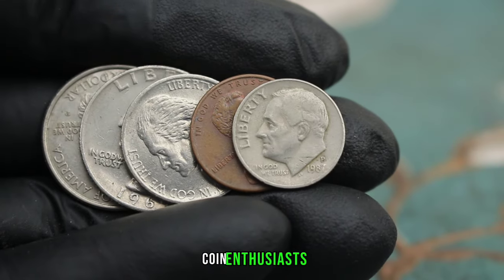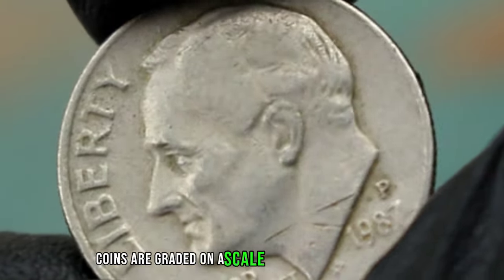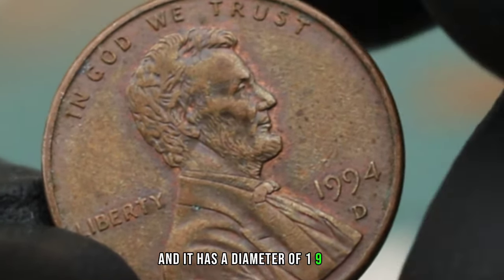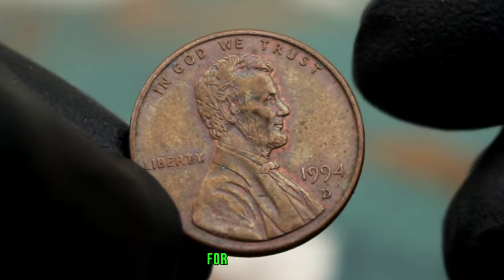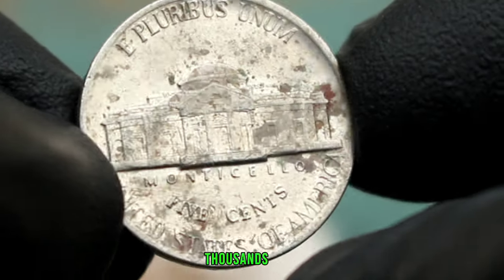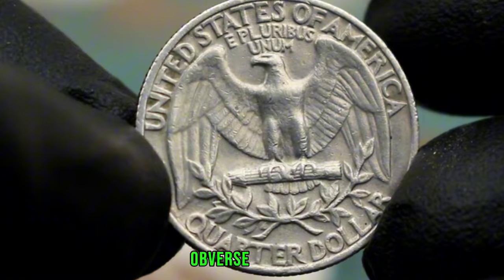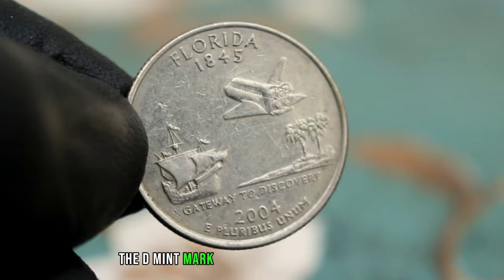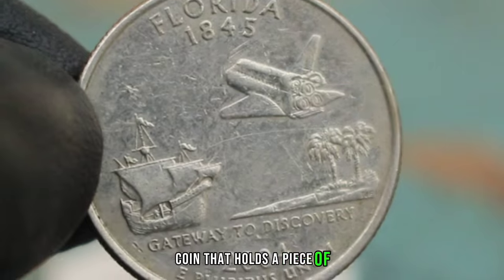Do you have these Rare Top 5 Ultra Dime,penny, Nickel's & Quarter Dollar Coins Worth money!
4 Ultra US One Cent Coin's Most Valuable Lincoln pennies worth a lot of money! Coins worth pennies!